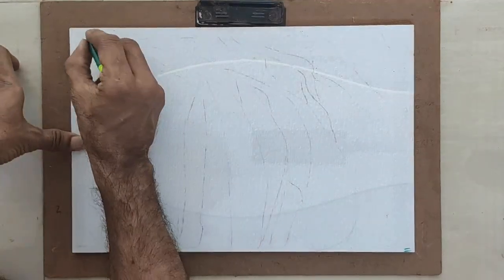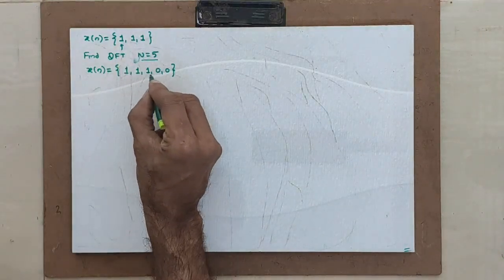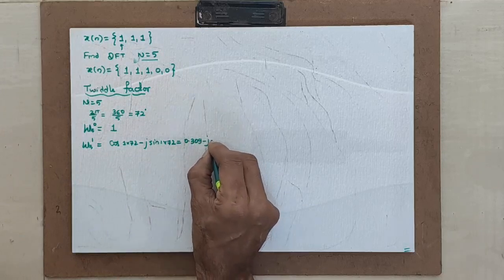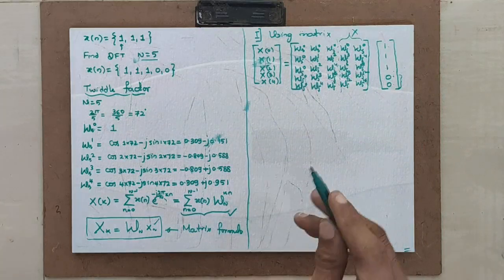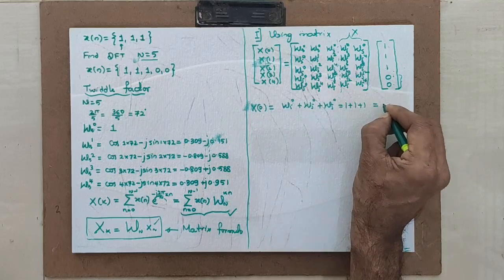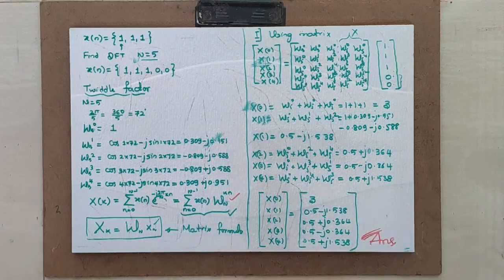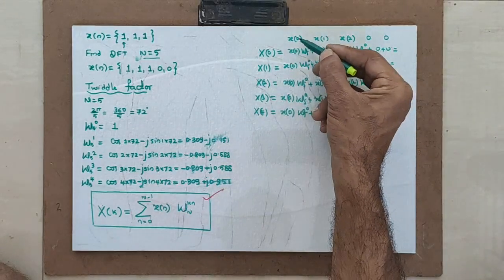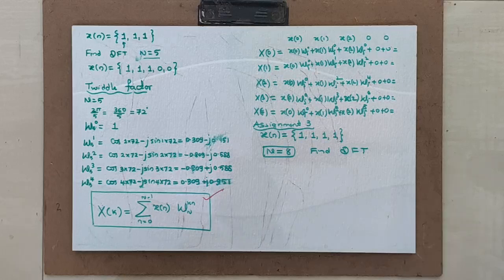DSP Module1 Class-4 Finding DFT for 'N' Odd number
Explains how to find DFT for N=5